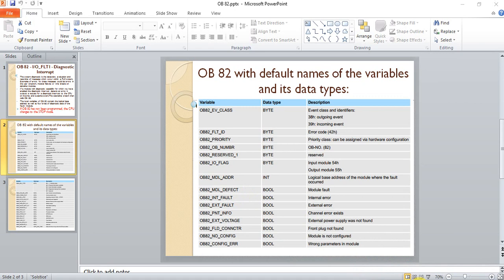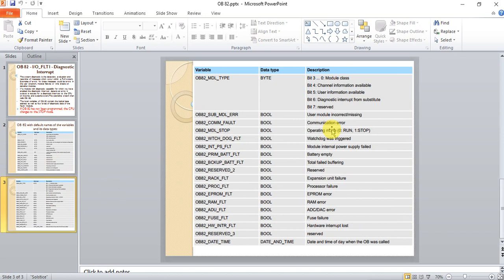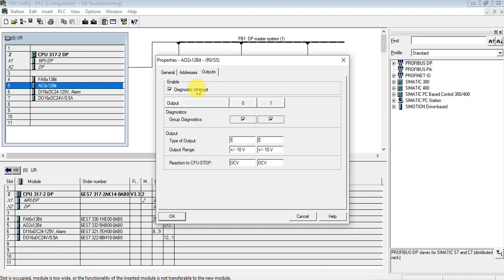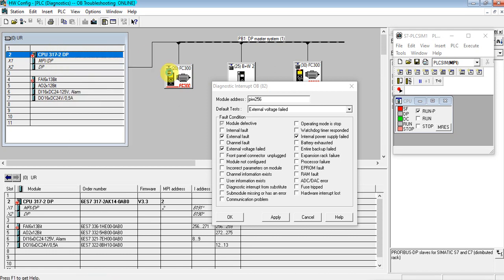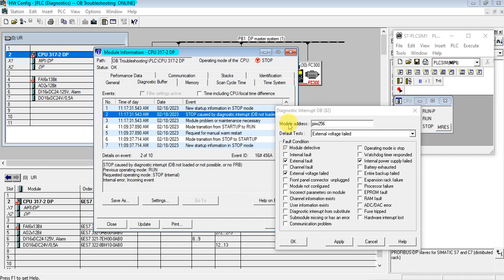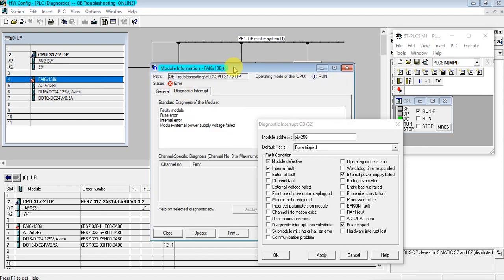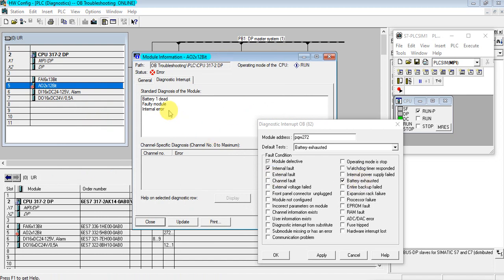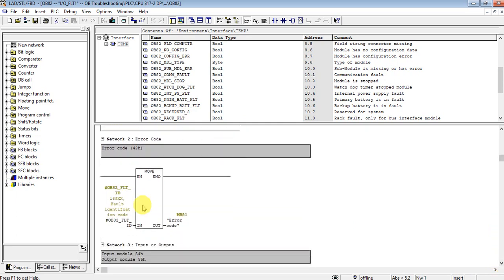OB's used For Troubleshooting, OB 82 I/O_FLT1 Diagnostic Interrupt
OBs are used to execute specific program sections:
 # On start-up of the CPU
 # On cyclic or clocked execution
 # On errors
 # On hardware interrupts occurr